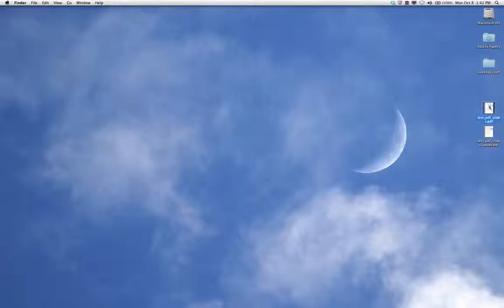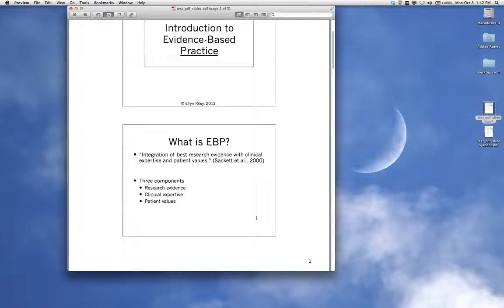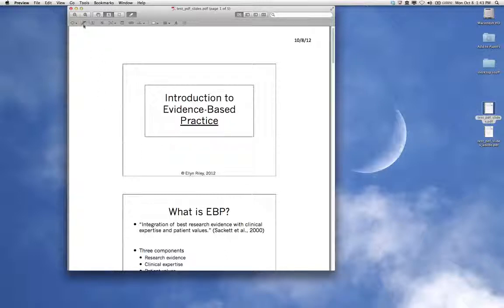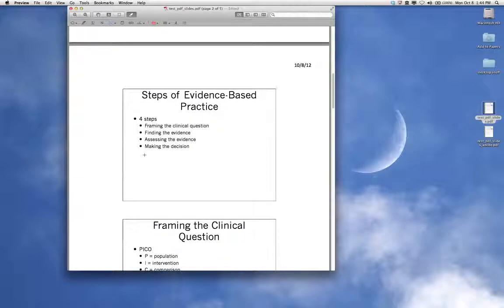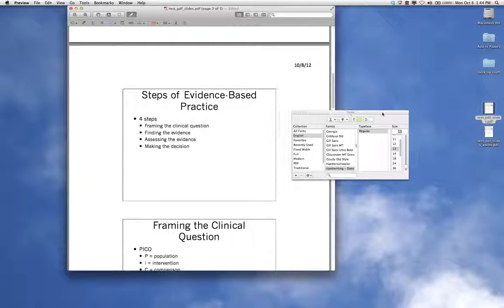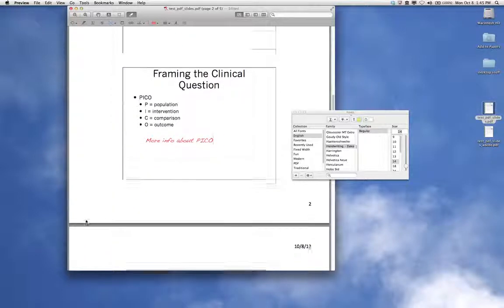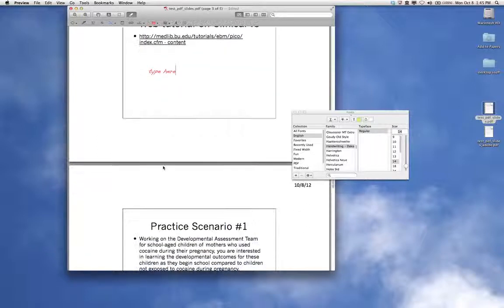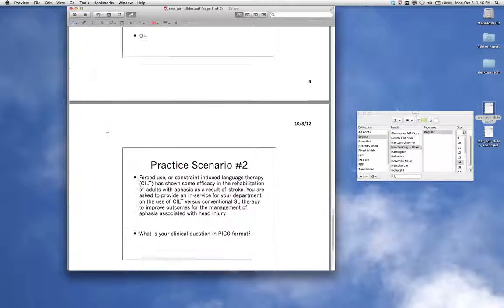4_Notetaking in a PDF using Preview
How to use basic notetaking functions in Preview